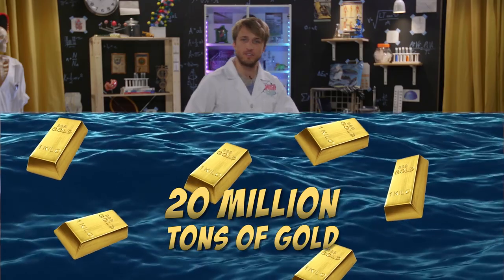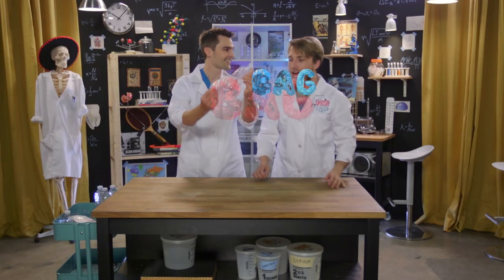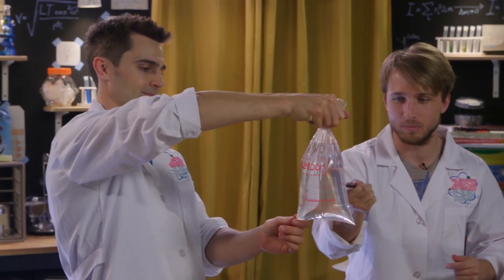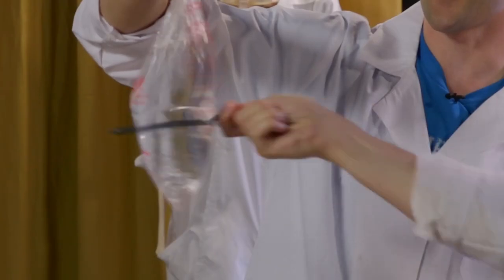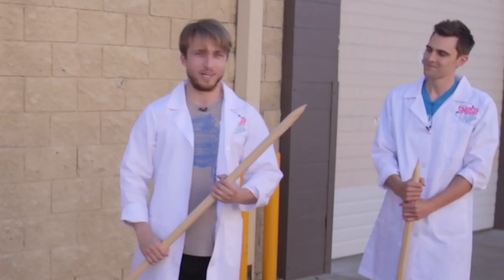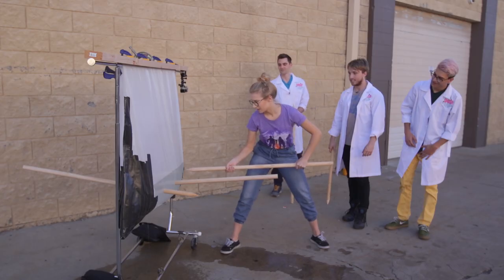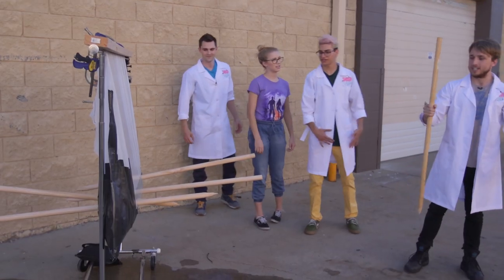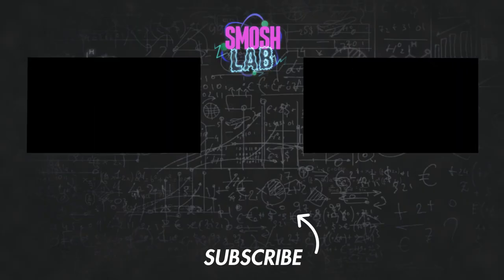MAGIC WATER BAG EXPERIMENT! (Smosh Lab)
This week on Smosh Lab - a magical bag that won't pop?!

Warning - Do not try this at home! We are trained professionals!

SMOSH LAB pairs SMOSH super-talent SHAYNE TOPP with an actual scientist and they do KICK-ASS science experiments. Every episode will feature a new science experiment and a big friggin’ mess. It’s LEARNING… on accident.

HOST
Shayne Topp

SPECIAL THANKS
Nick Uhas

CREW
Directed by Sunny Peabody
Produced by Sunny Peabody
Smosh Co-Founded by Ian Hecox & Anthony Padilla
Smosh Creative Director: Joe Bereta
Director of Photography: John Hale
Associate Producer: Sarah Whittle
Camera: Grant Babbitt
Gaffer: Tristan Noelle
Sound: Josh Bissett
Production Assistants: Tanner Risner, McKenzie Zuleger